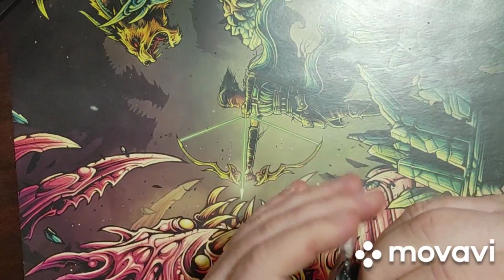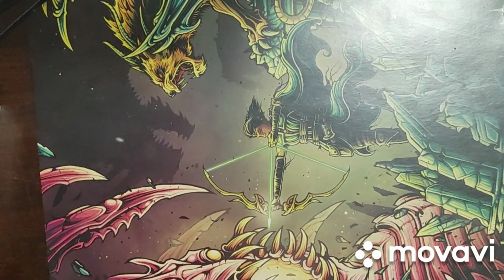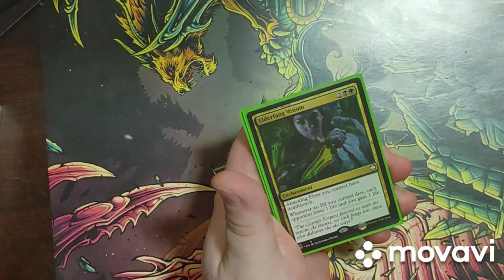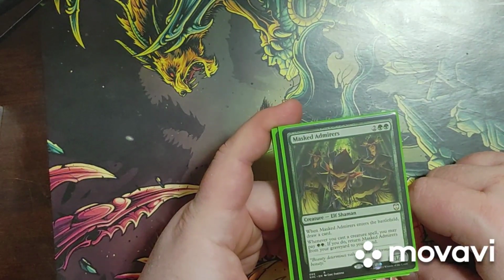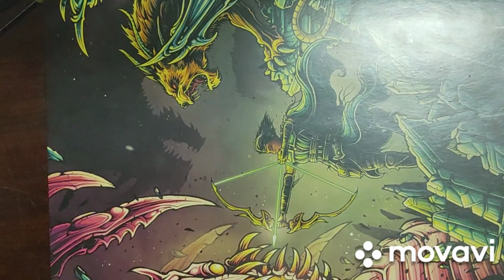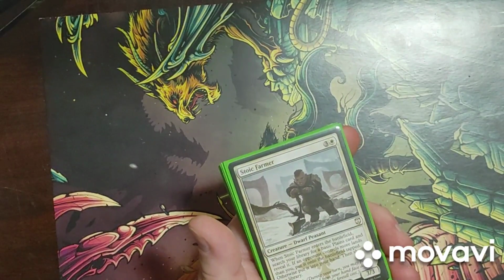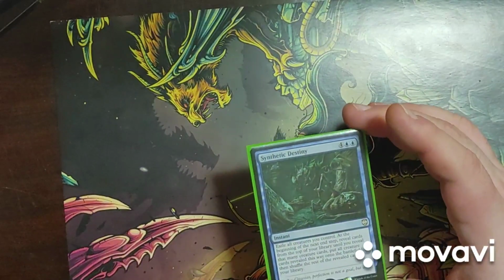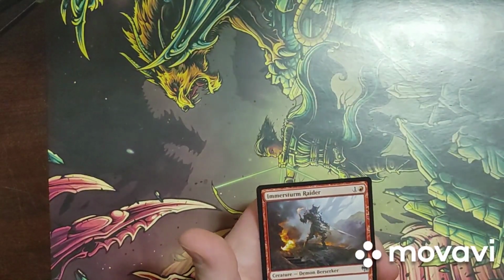Kaldheim commander unboxing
eleven empire and phantom premonition commander unboxing